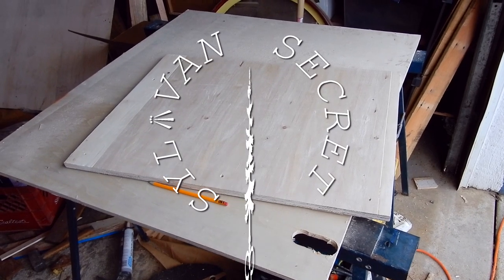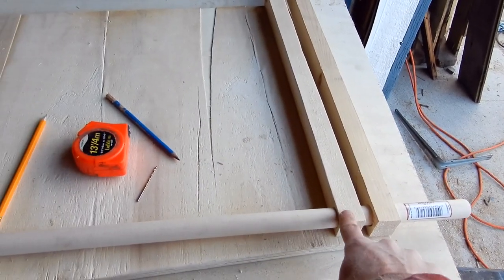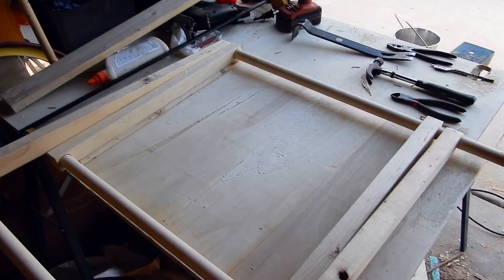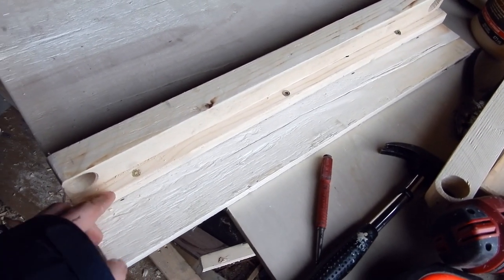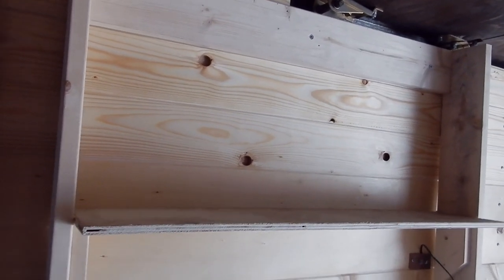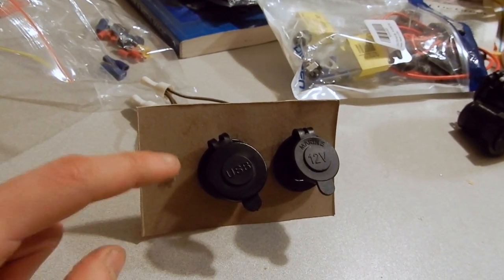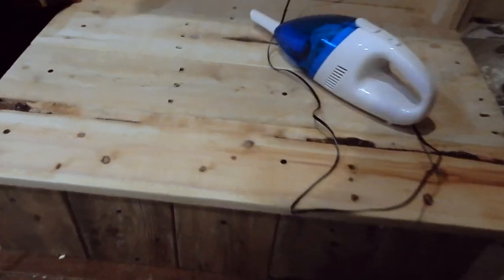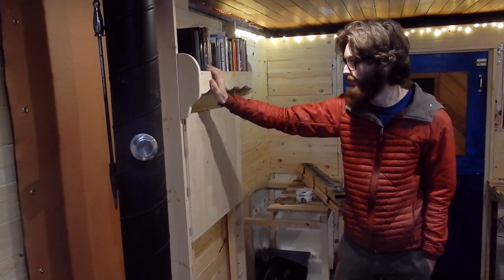Building An Adjustable Writing Desk/Easel ~ Van Build E024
I've wanted a writing desk for a long time. What I ended up making is so much more...